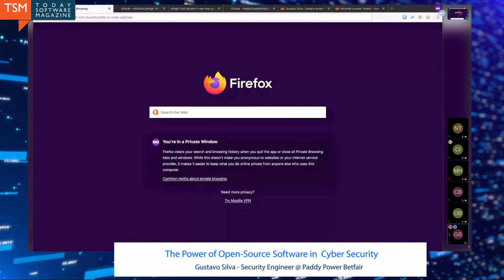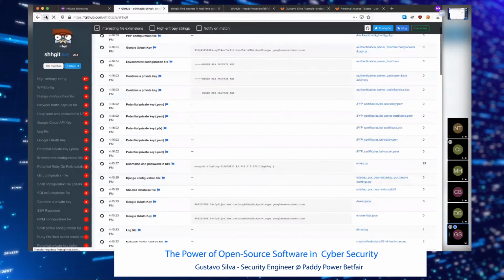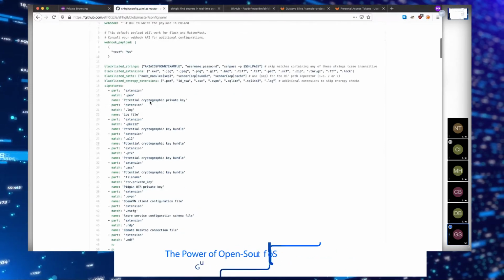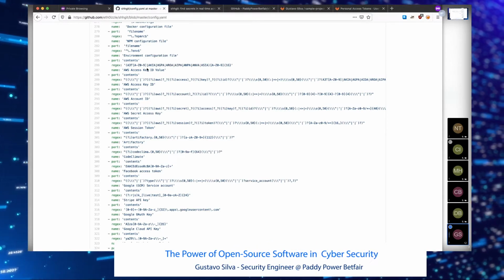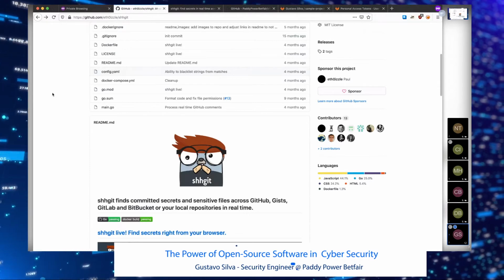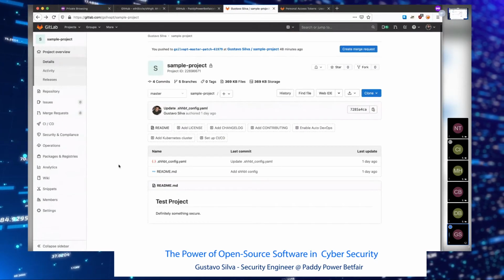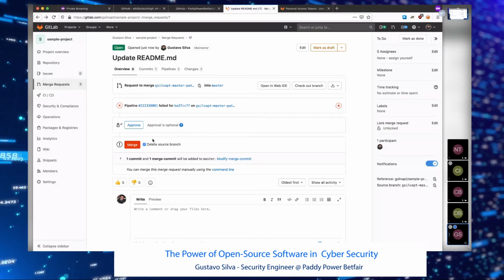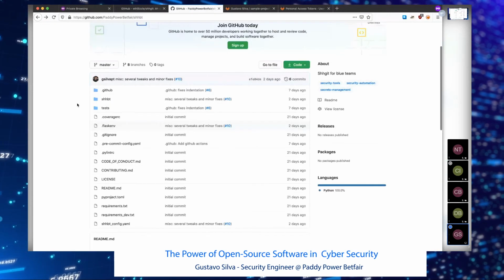The Power of Open-Source Software in Cyber Security - Gustavo Silva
The beauty of open source software is that it allows you to create, experiment and transform code, and even giving it a higher purpose. After discovering and deep diving into a new and exciting security scanning tool, with the help of the engineering team we began making this tool into something more. What initially could have been used for red-teaming, bug bounty hunting or hacking in general was transformed into a tool that can help blue teams better defend against the bad guys.